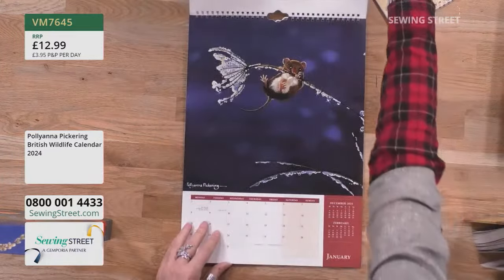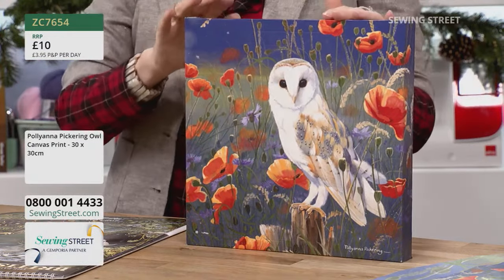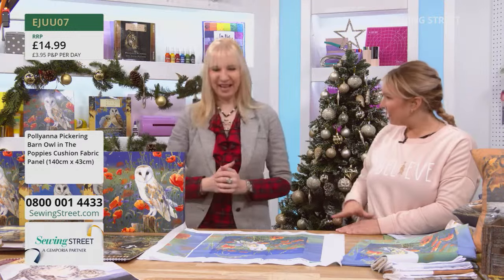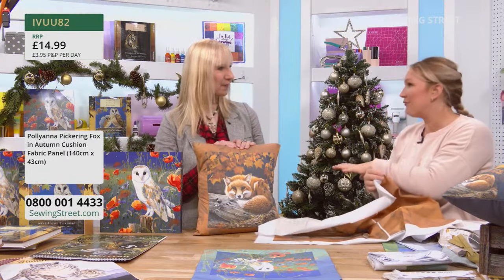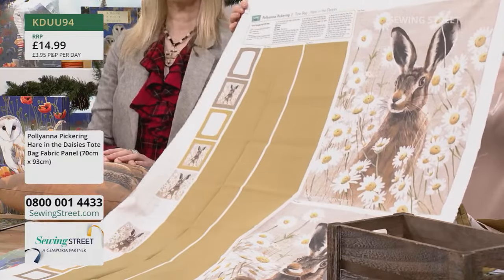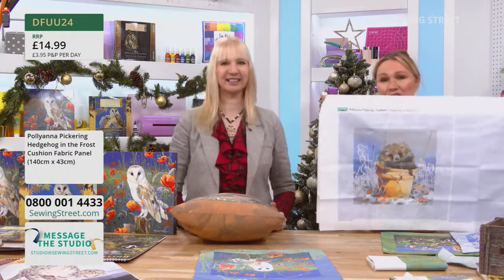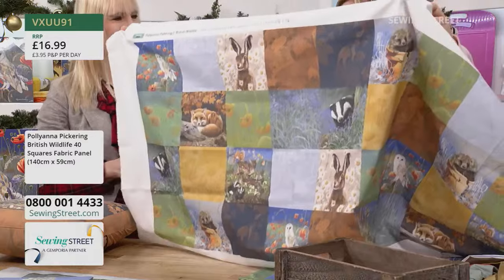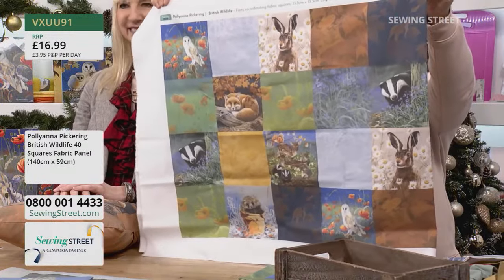Sewing Street 24/7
Your dedicated Sewing Street 24/7 stream. Watch our live and recorded shows all day every day.

Live daily shows from 8am - 1pm.

Freeview 73
Sky 670